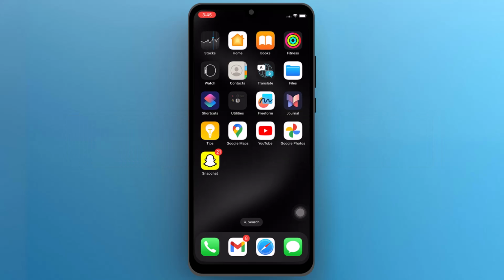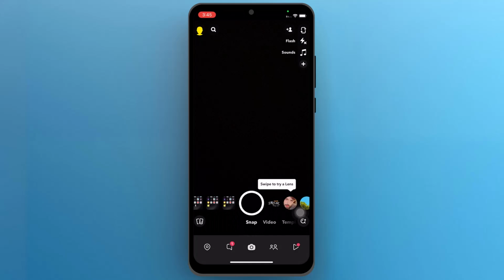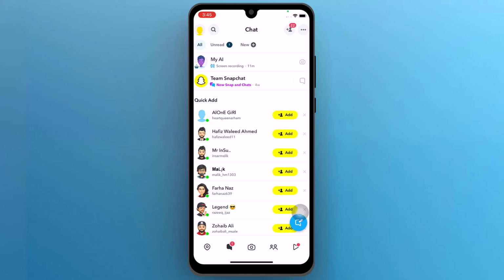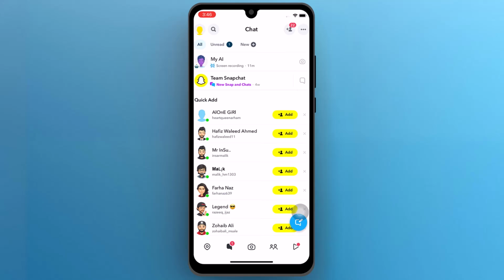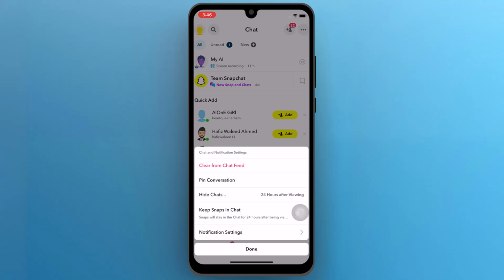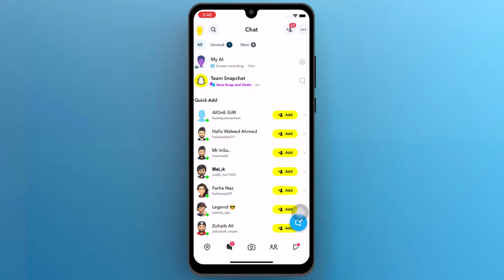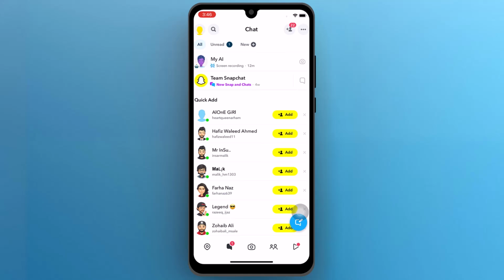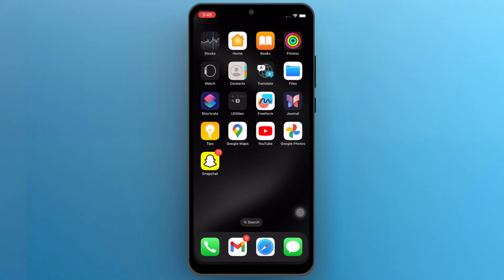How to Pin Someone on Snapchat (2024)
How to Pin Someone on Snapchat (2024): Want to keep your favorite friends or conversations at the top of your Snapchat feed? Learn how to pin someone on Snapchat so their chats always appear first. This tutorial provides an easy step-by-step process for iPhone and Android users, ensuring you never miss a message from your besties.